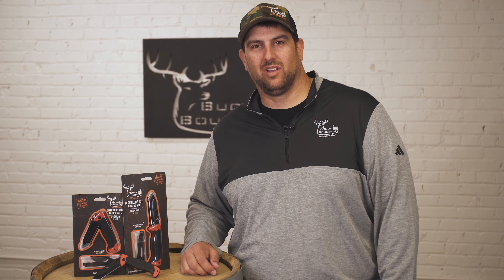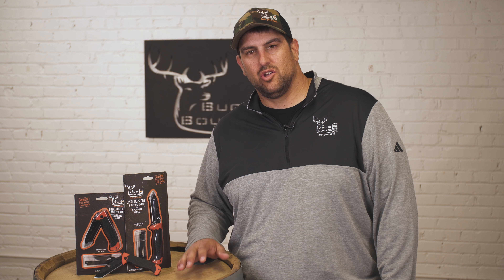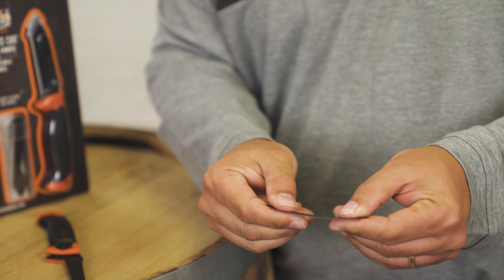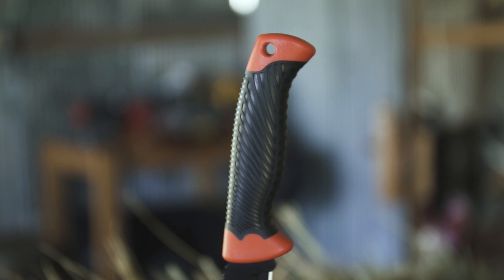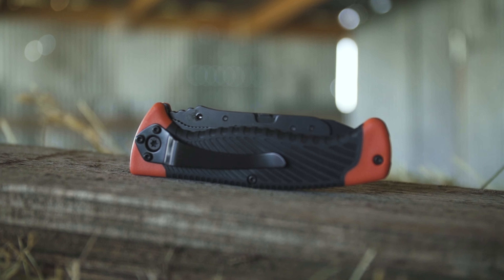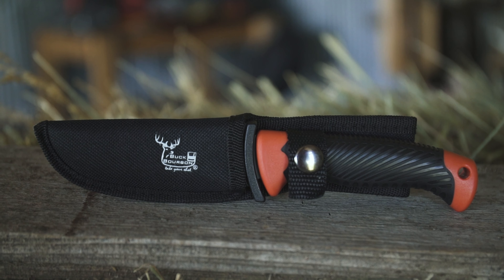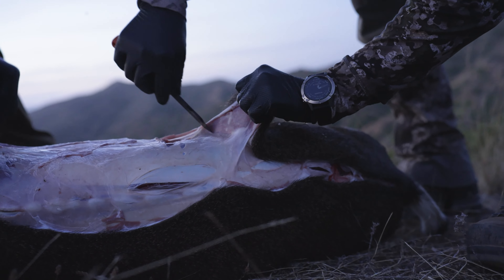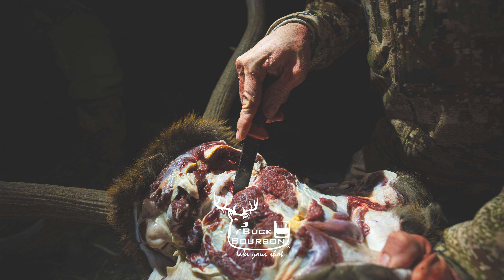Distiller's Cut Replaceable Blade Pocket Knife and Hunting Knife | Buck Bourbon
The Buck Bourbon Distillers Cut™ Pocket Knife and Hunting Knife are designed to be the perfect tool for all of your field care needs.  The replaceable 420 stainless steel blades ensure you won’t have to spend valuable time sharpening a knife. Unlike other replaceable blade knives, the patented easy push button replaceable blade technology makes changing blades in the field hassle free. No special tools necessary for easy blade replacement, even in muddy, bloody or wet conditions. Get your very own Distillers Cut™ Pocket Knife or Hunting Knife and enjoy the convenience of replacement blades in the strongest, sharpest, and safest design out there…Venison It’s What’s for Dinner™.

Learn more about Buck Bourbon Products online at buckbourbon.com/